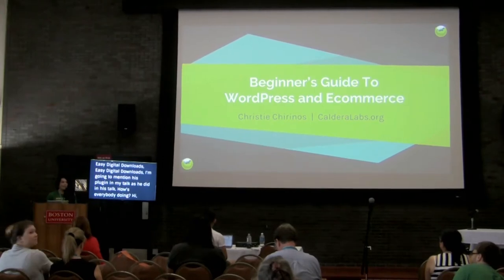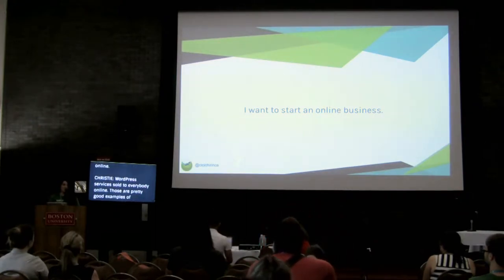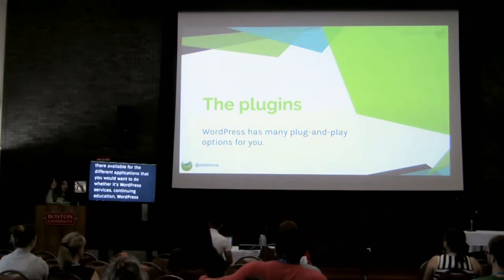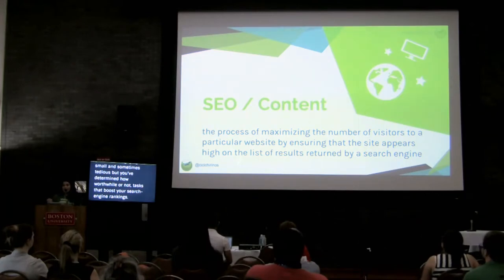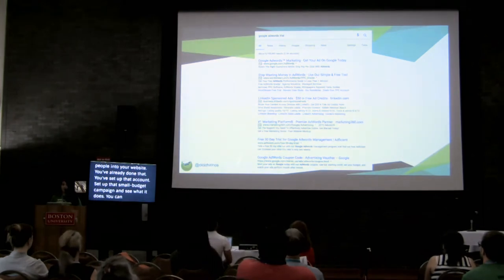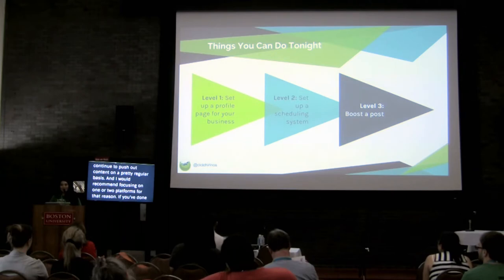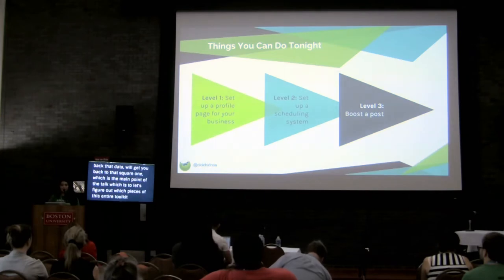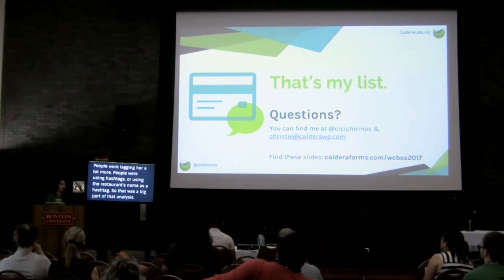The Ultra Condensed Guide to Selling Anything Online Using WordPress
Christie Chirinos -

If you’re a self-starting entrepreneur with a potential product – whether it is a physical good, your expertise as a service, or the content you want to create for a blog – and you’re trying to figure out how to sell it but have no clue where to start, this talk is for you. In the shortest amount of time imaginable, we will cover how to sell anything – your crafts, products, services, content, digital downloads, and even request donations – using WordPress. This talk will take you through the major “tools of the trade” of ecommerce in the context of WordPress as 1) a portal for collecting payments or leads and 2) maximizing your marketing investment using third-party tools that work well with WordPress. In less than an hour, you will gain a high level understanding of the toolkit that is enabling people around the world to sell anything using WordPress.